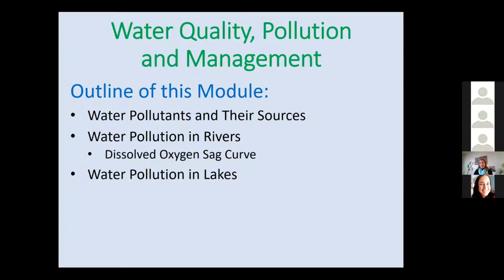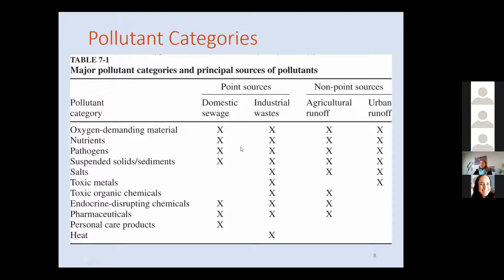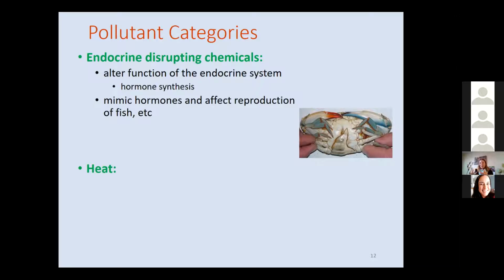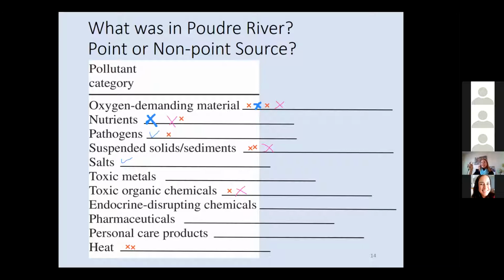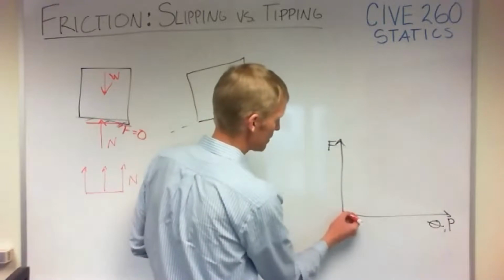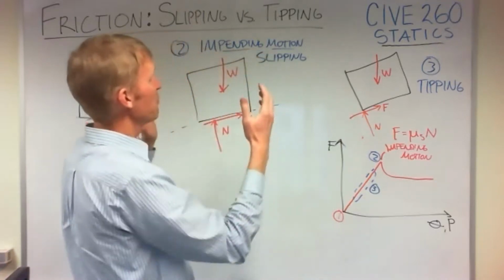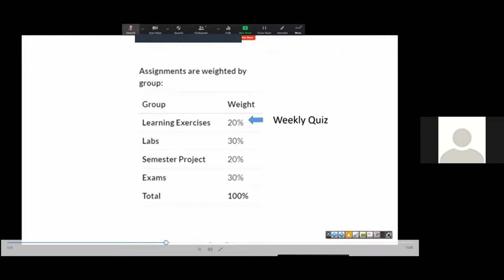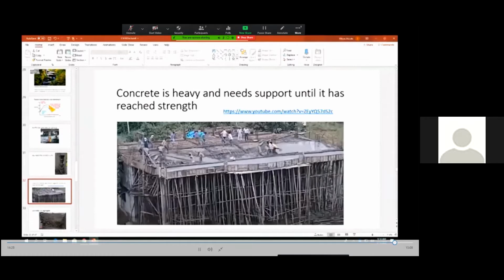CSU EEW Spring 2021 - Civil/Environmental Engineering Mock Lectures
In this video, you will get to hear mock lectures from various professors in CSU's Civil Engineering and Environmental Engineering programs.

If you did not know, CSU's Engineering Exploration Week is a week-long, virtual event that highlights all of the engineering majors offered at the Walter Scott, Jr. College of Engineering.